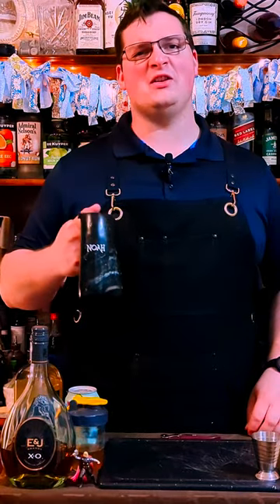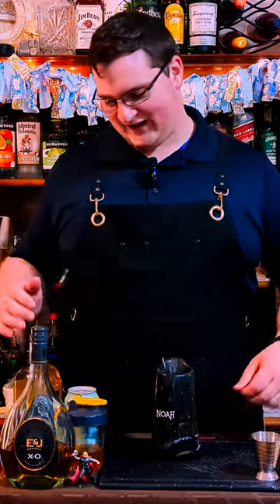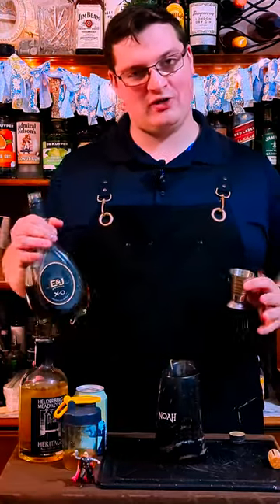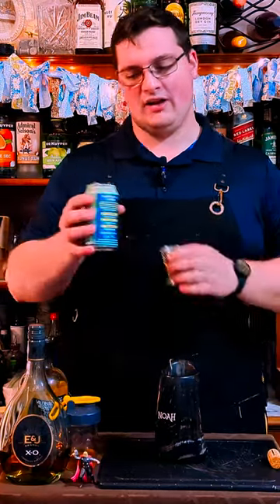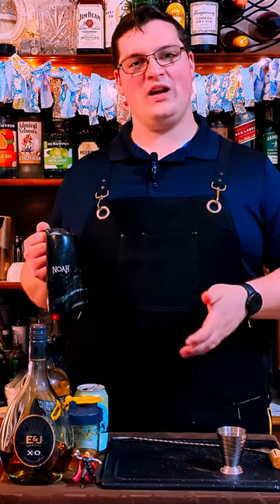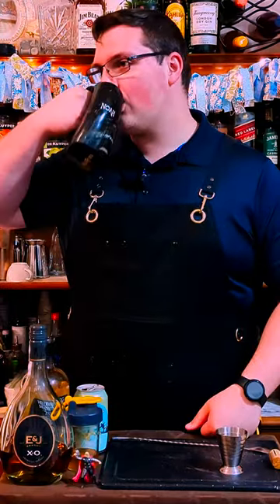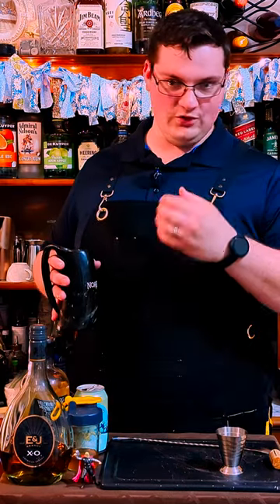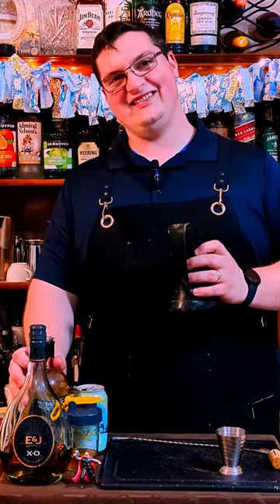Thor Cocktail - Marvel Avengers Short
The mighty Thor has likely enjoyed many mugs of mead and drinking horns of ale. This cocktail mixes the two into a perfect drink for any Asgardian! Can't wait to share a sip with you next time!

Recipe:
2 brandy/cognac
4 Mead
1 honey syrup
7 easy ringer ipa

For cheaper gear:
Bar Spoon
Strainer (not the best if you want a really clean drink, but it does a good enough job for a home bar)
Fine strainer (not sure where I got mine, but any will work)
Torch (good if you have big hands and want a big flame)
Jigger (bigger and less mess)
Jigger (more stylish and easier to do tricks for flare bartending)
Mixing glass
Shaker